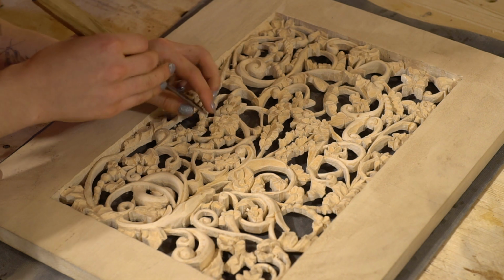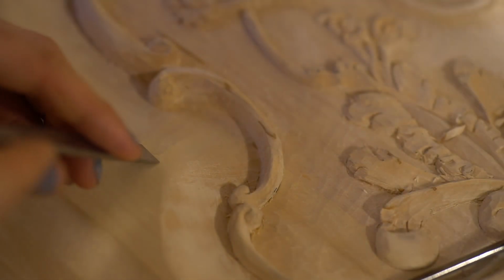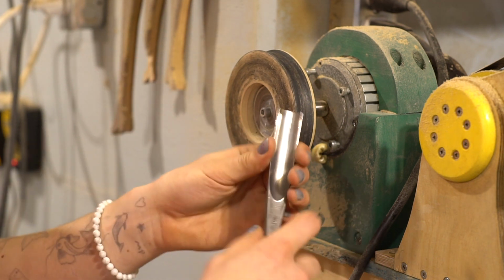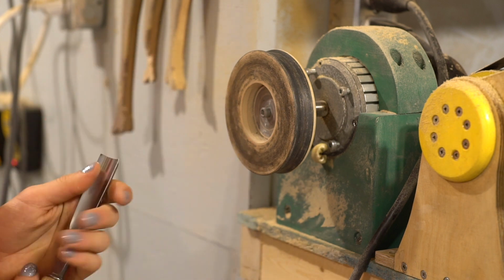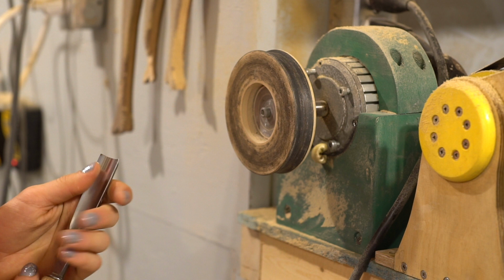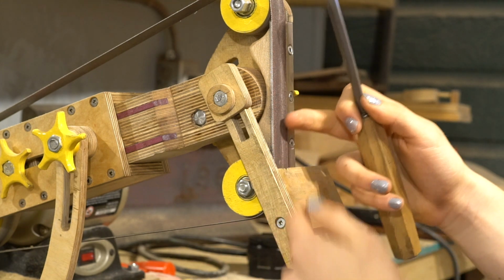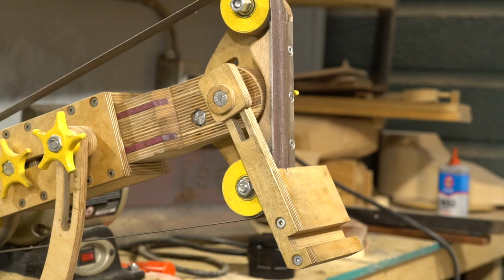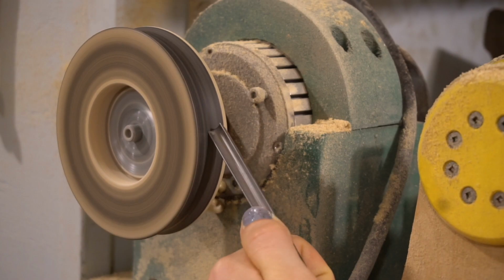Crazy Sharp Chisels and Gouges for Cheap! ; how to sharpen carving gouges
Feel free to suggest more content you’d like to see!